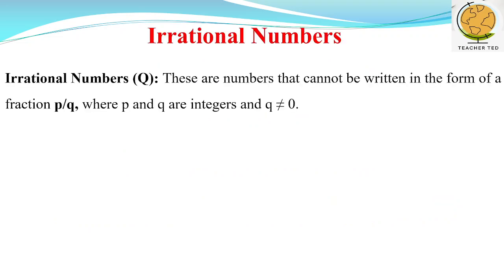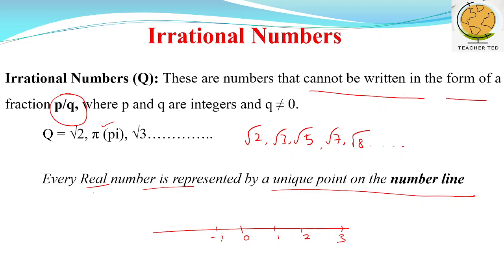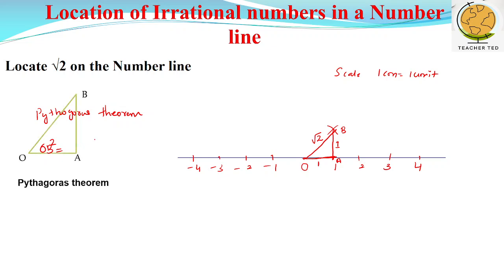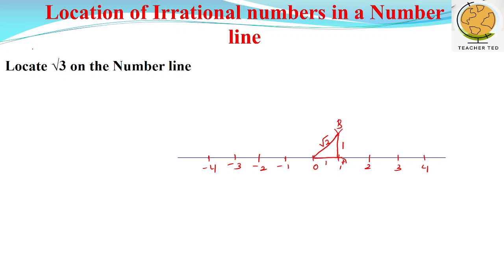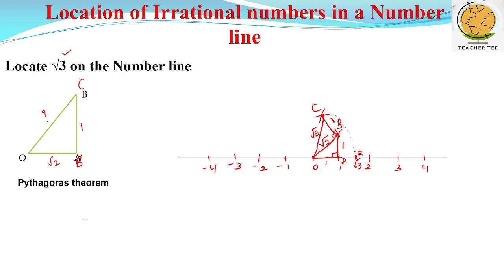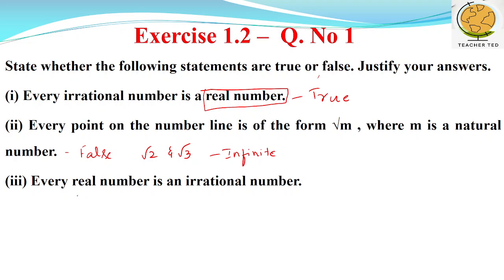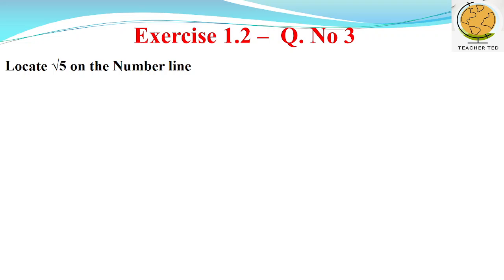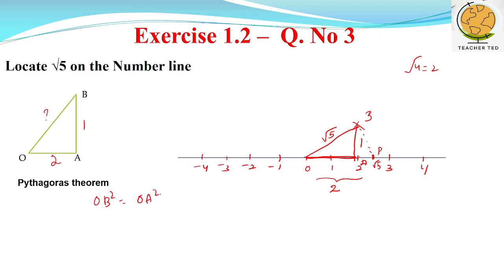NCERT 9th Maths, Number system, Exercise-1.2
Dear learners, watch this video related to NCERT Maths chapter 1